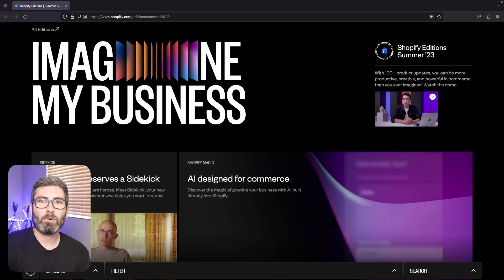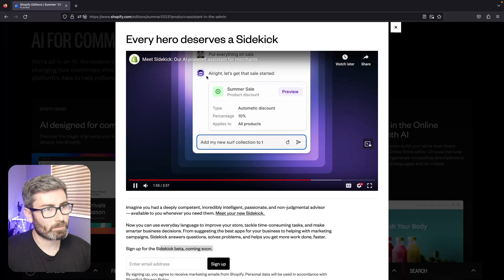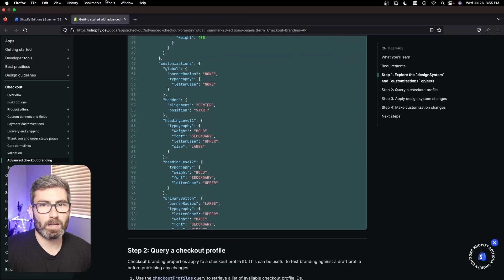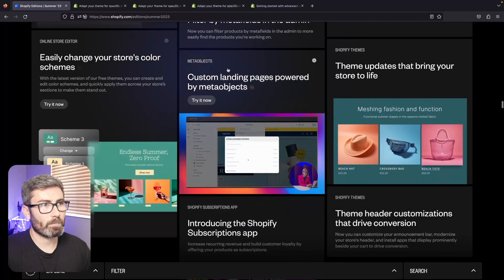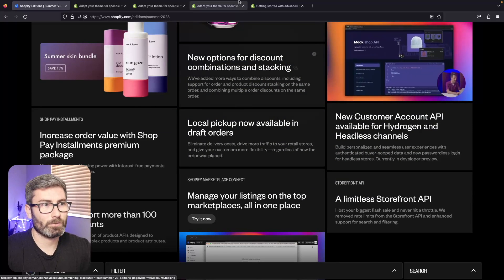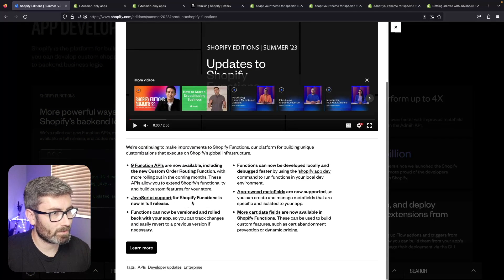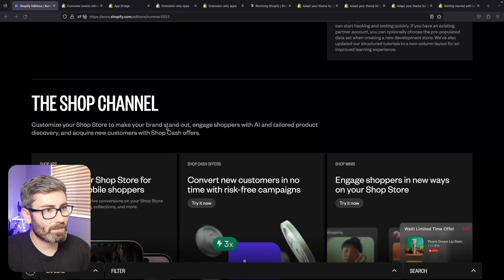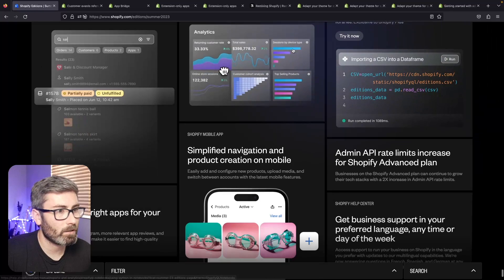HUGE SHOPIFY UPDATES - Sidekick AI, Bundles, Wholesale, and much more!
In this video we take a look at all the new announcements announced by Shopify for Editions Summer 2023.